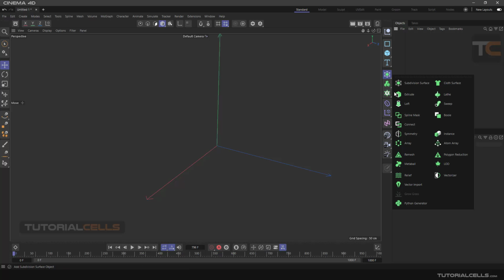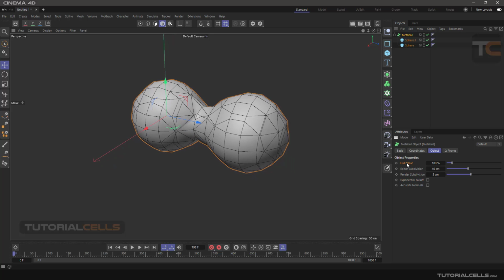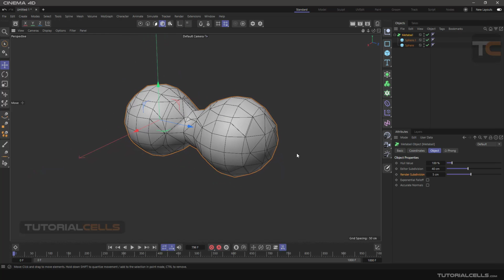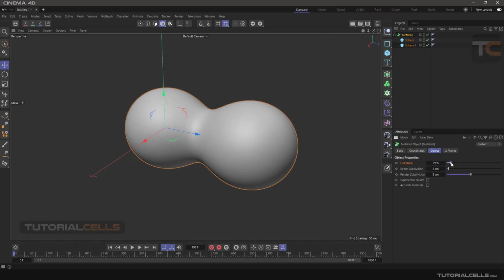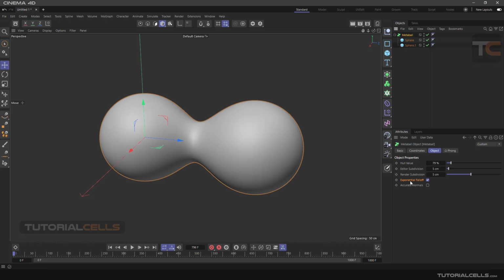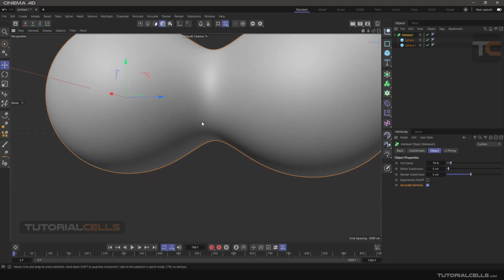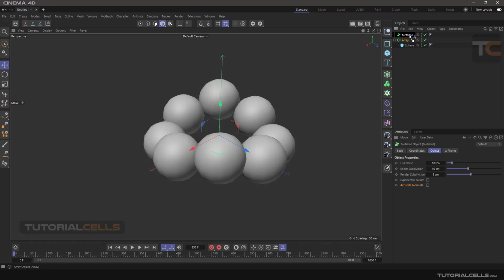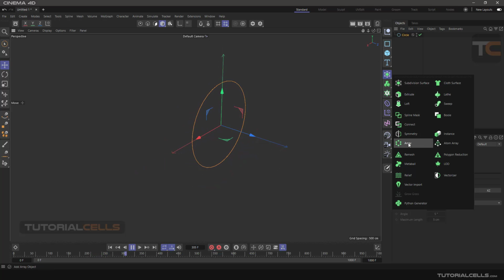0057. metaball tool in cinema 4d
A metaball tool for converting objects into molecular states. Like water droplets when they come close to each other. This command has the following settings. hull value, editor subdivision, render subdivision, exponential falloff, accurate normal